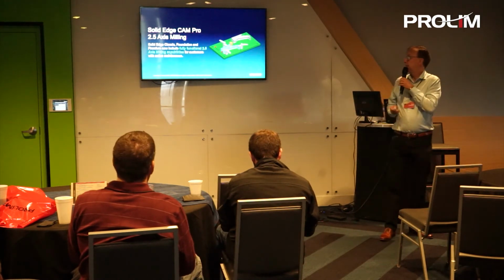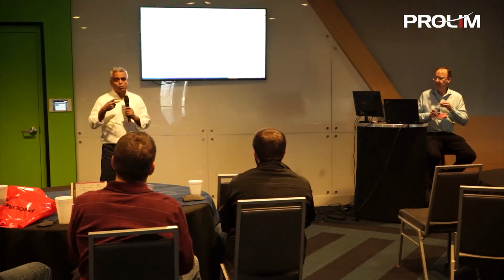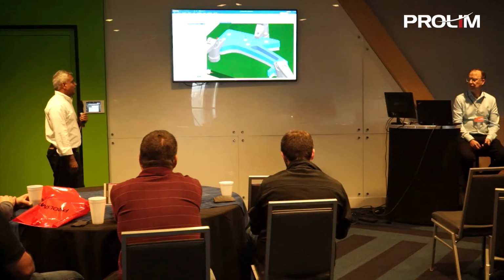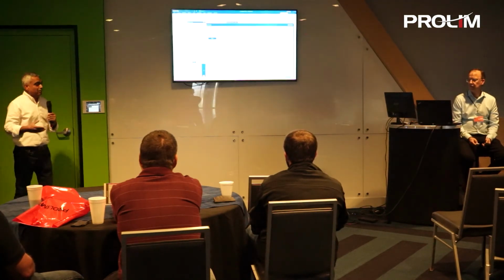Solid Edge University 2021 - Engineered to Grow your Business - PROLIM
Solid Edge University 2021 was held in Cincinnati by PROLIM, offering Solid Edge users the opportunity to learn first-hand what’s new in Solid Edge 2022, improve their productivity, and network with other users.

Solid Edge University is a high-quality event Solid Edge users can attend physical sessions to learn about new product features and functions, increase their productivity and network with peers.